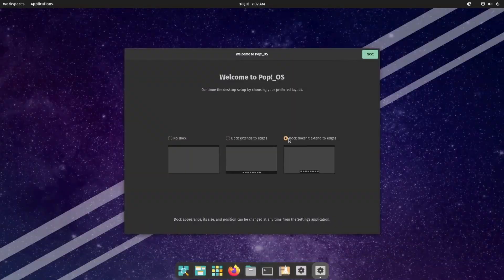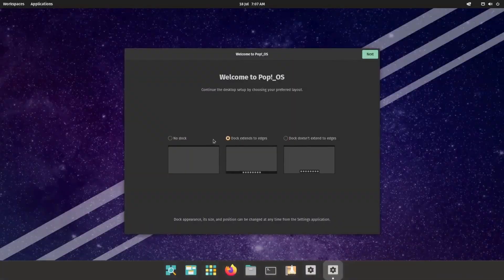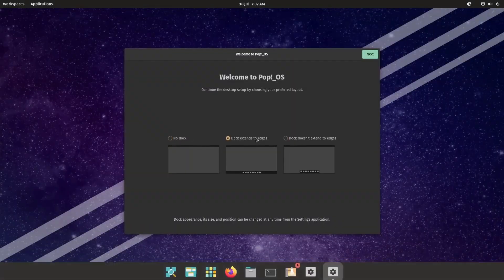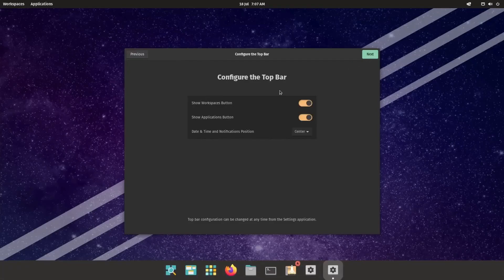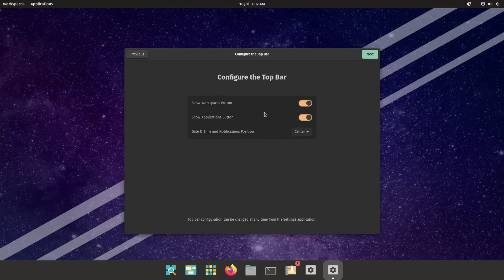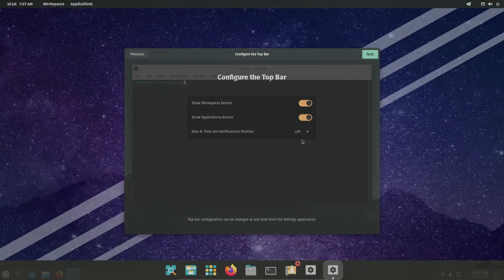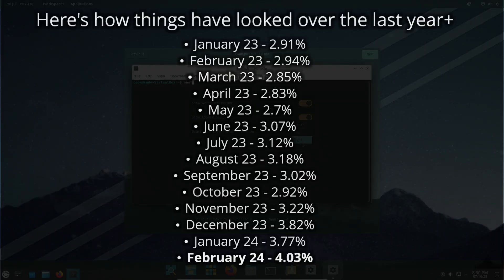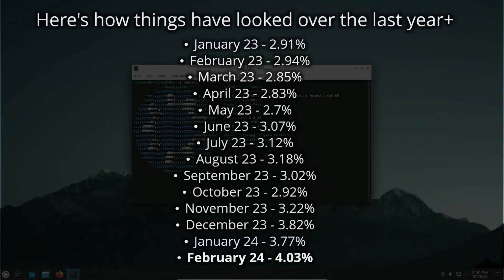Linux for desktop MARKET Share Surpasses 4% for the First Time!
Statcounter, a website that tracks the market share of web browsers, operating systems, and search engines, is reporting that Linux on the desktop has over 4% market share for the very first time (Statcounter records ChromeOS as a separate operating system despite being based on Linux). Statcounter doesn’t provide any explanation about why the market share has increased but we can speculate what’s going on.